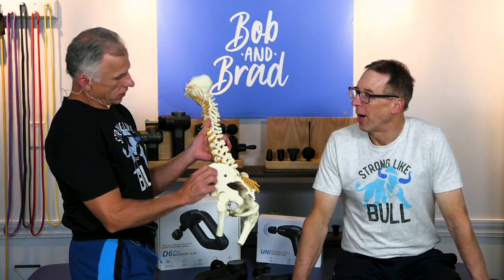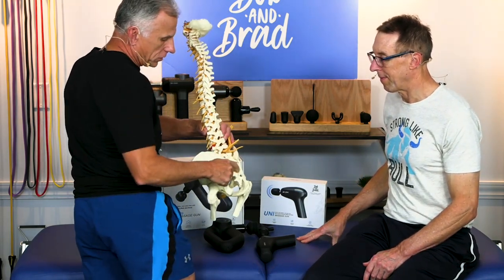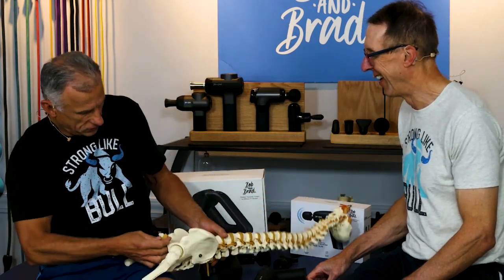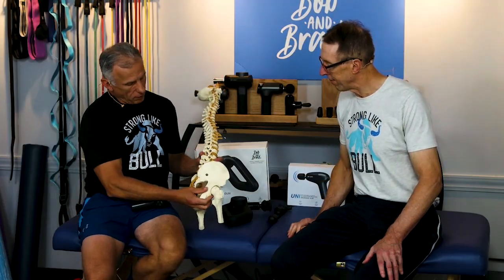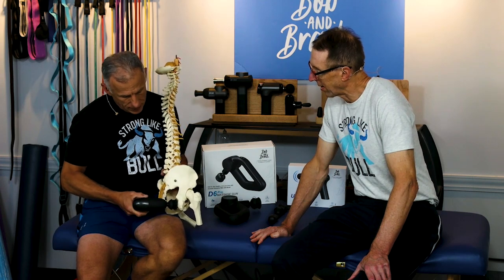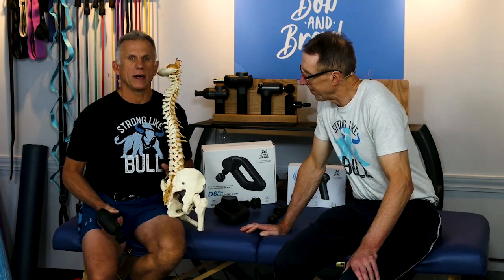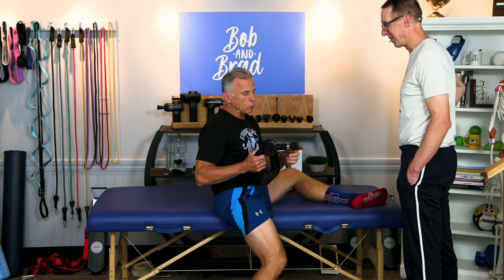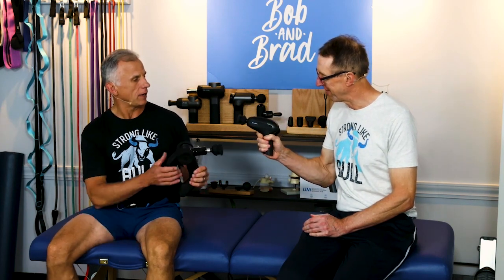How To POP Your Sacroiliac Joint Fast, NO Exercises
Bob and Brad demonstrate how to pop your sacroiliac joint fast without any exercises.

Video Chatpers

0:00 intro, 0:35 symptoms of SI pain, 1:10 where is the SI joint?, 2:33 testing the SI joint, 3:54 using a massage gun for SI joint pain, 5:50 using a d6 and uni massage gun, 8:51 outro

Featured Products

1) Q2 Massage Gun
2) UNI Mini Massage Gun

We are giving away the Bob & Brad Q2 Massage Gun!!